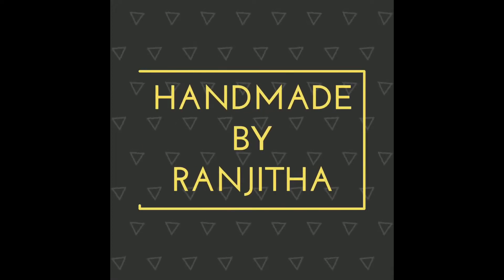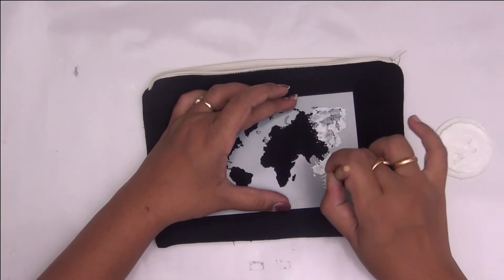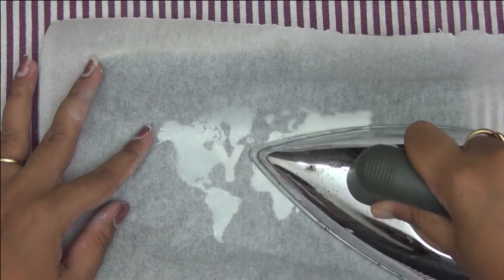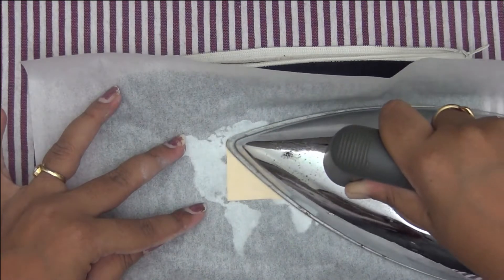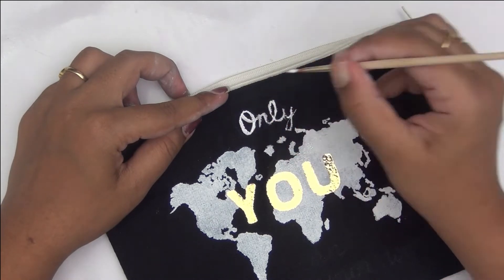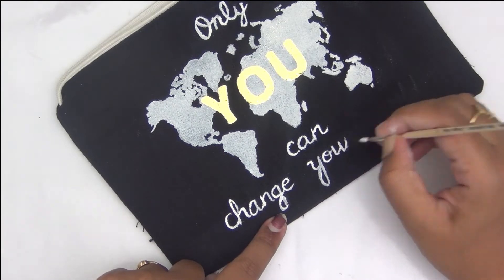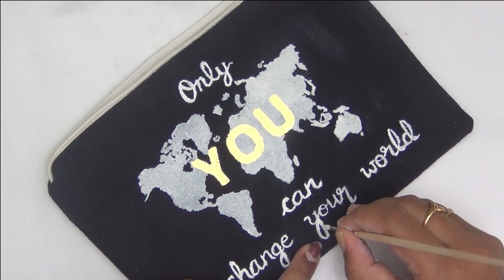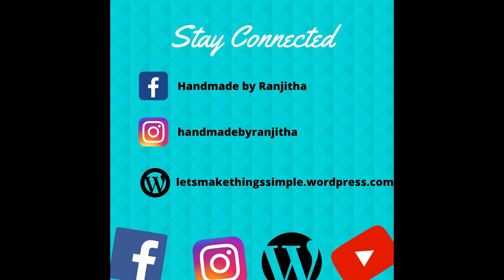HOW TO ADD FOIL TO FABRIC || FOILING ON FABRIC || STENCILING ON FABRIC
Learn HOW TO ADD GOLD FOIL ON FABRIC PRODUCTS in an easy step by step tutorial. In this video, you will learn how you can ADD GOLD FOIL TO YOUR FABRIC PRODUCTS in an easy and quick way. No laminator required.